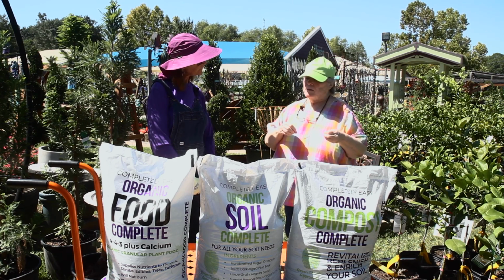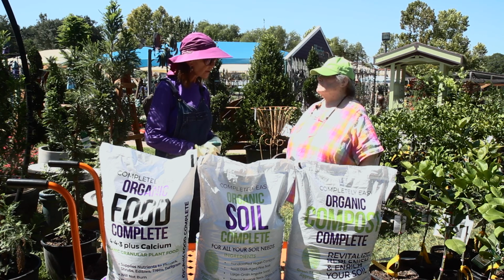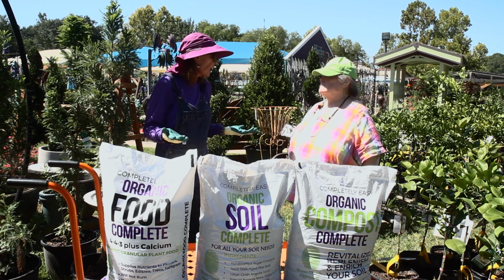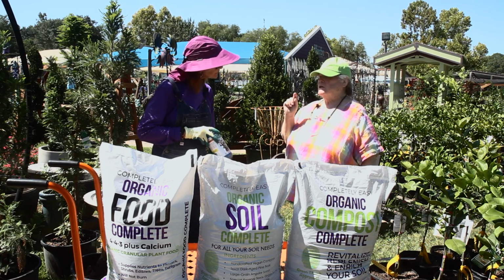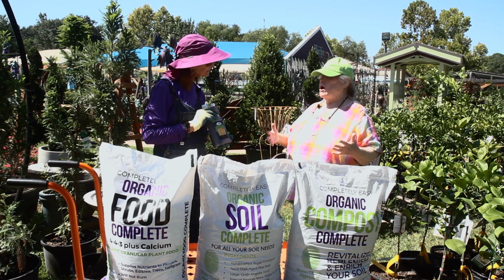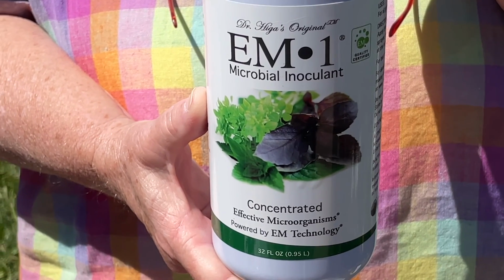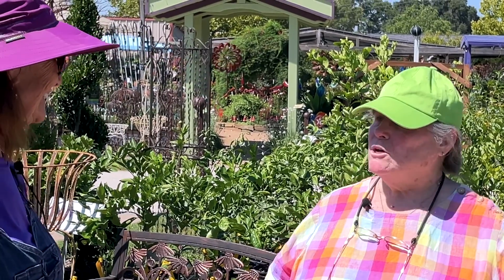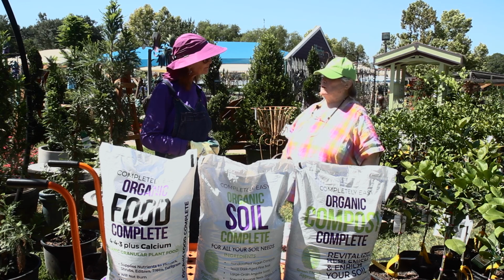When Do I stop feeding my plants for winter?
When you think about it, nature doesn't swoop in when the weather drops and pulls all of her nutrients out of the soil!

When the weather rises your plants are in need of certain nutrients, when the weather drops the demand for those nutrients decreases. When you're using organic fertilizer all you're doing is replacing those nutrients that the plant has been using throughout the year.